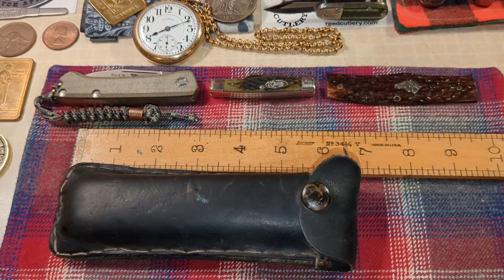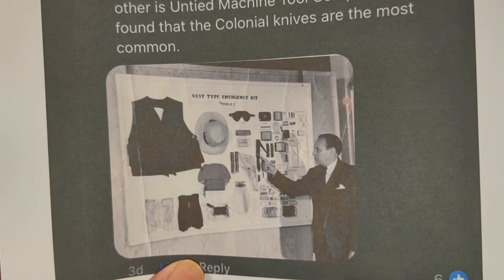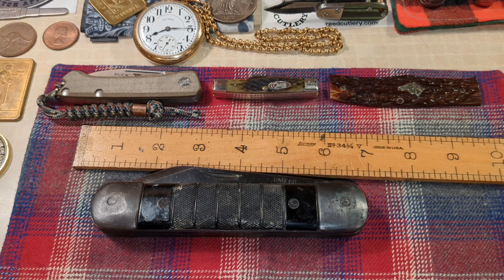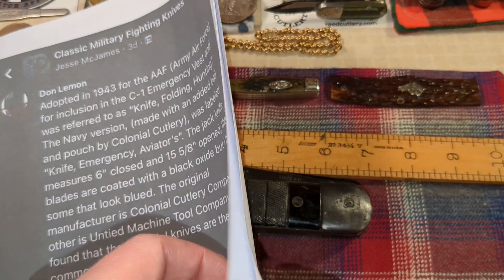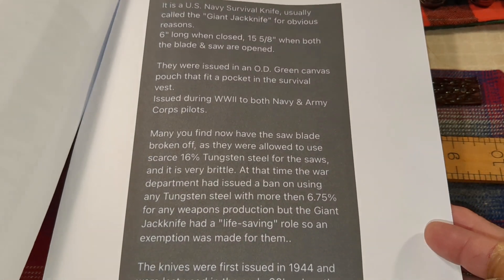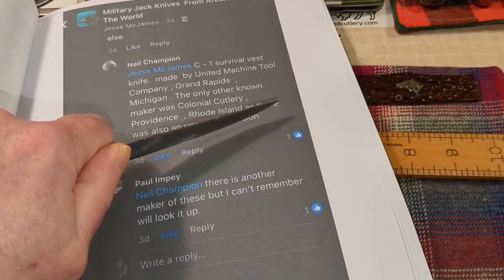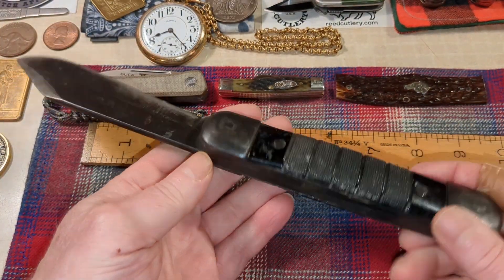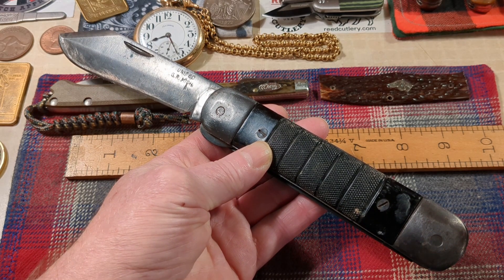C1 Air Force/Navy Pilot's Survival Vest Folder! (w/Saw)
Donavan Tew @donavantew8278
Jesse McJames @turbodog2189

Knife Channels!!! - Sorry If I Missed You, An Update Is Overdue